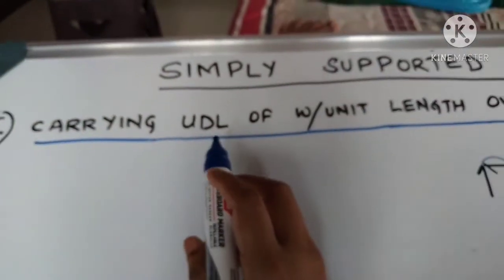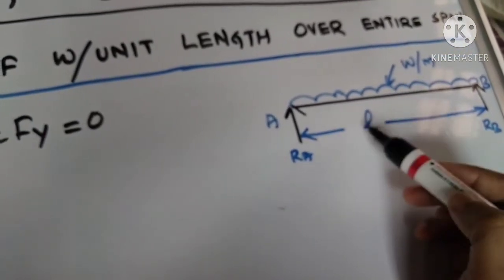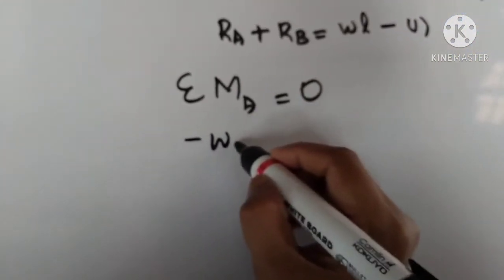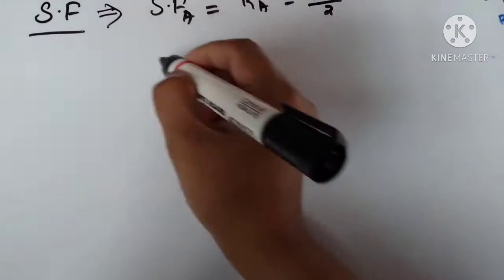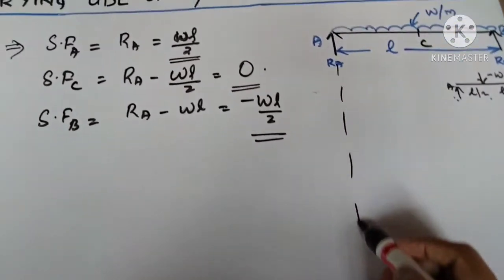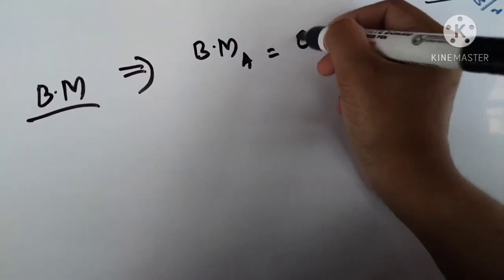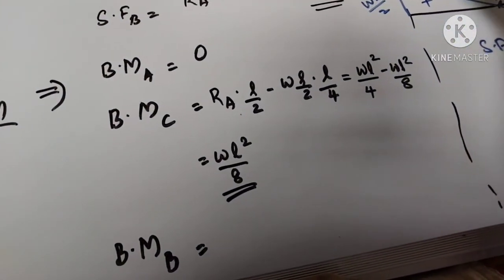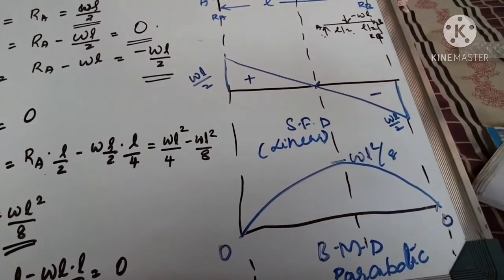8 October 2020